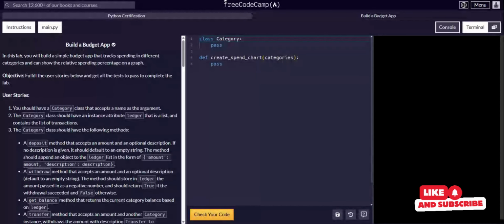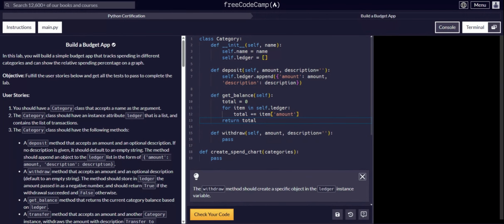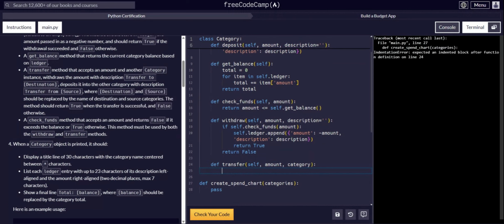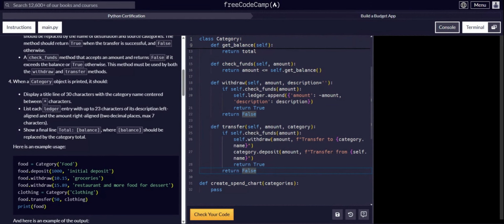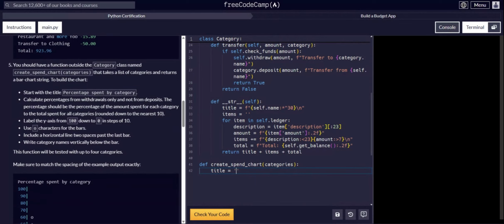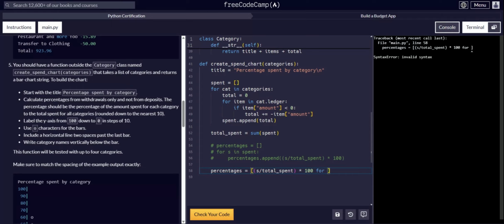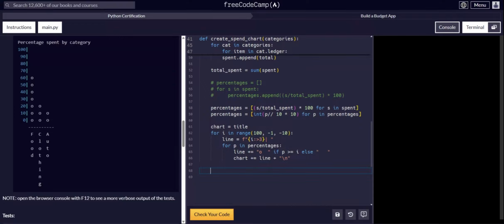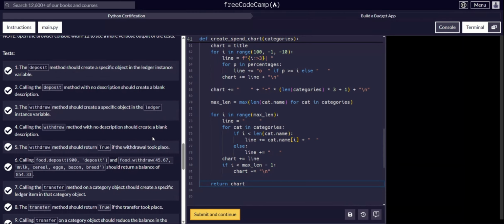Build a Budget App - FCC Python Course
I'm also available for freelance projects, including:
• Business websites
• Landing pages
• React applications
• Front-End development